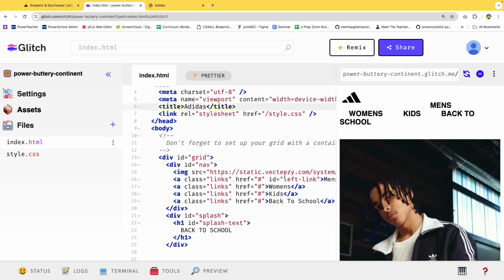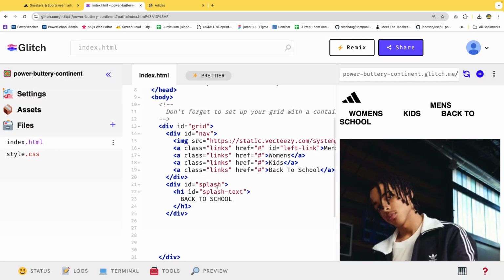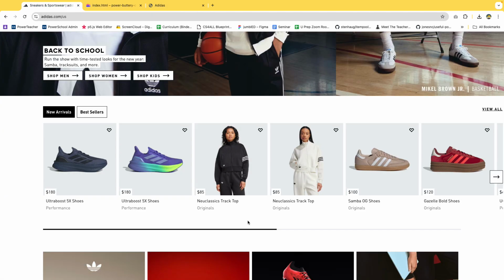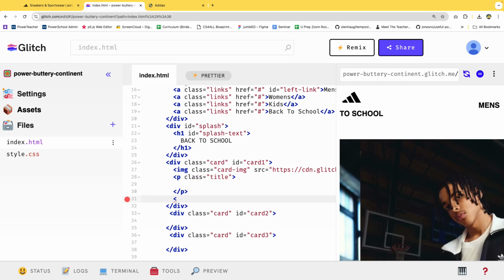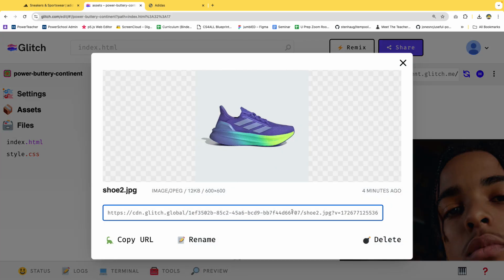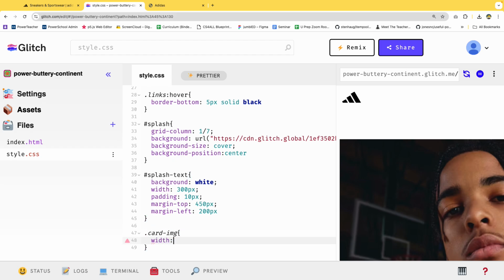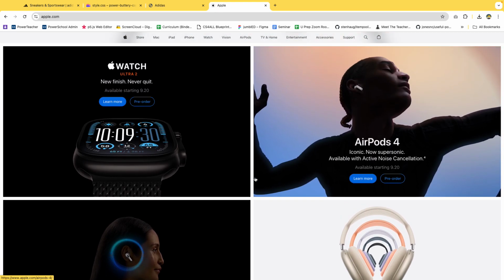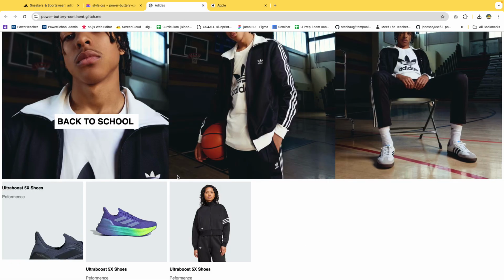Project 1 - Cards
Here you go! It's card time!